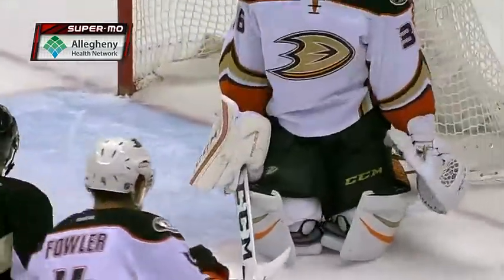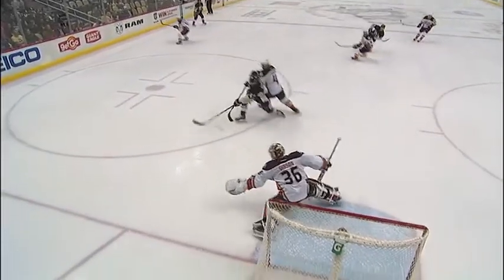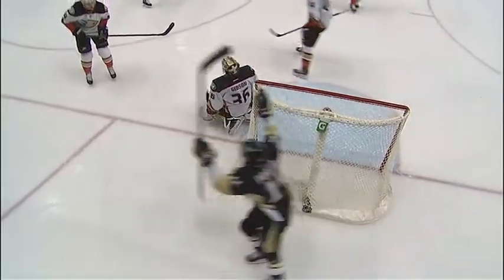Sheary's tip-in goal | Penguins @ Ducks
Conor Sheary deftly deflects a shot by Kris Letang, redirecting the puck into the net and giving the Penguins a two-goal lead.